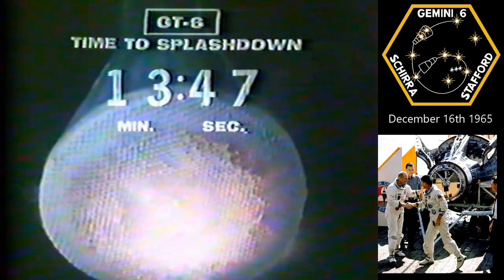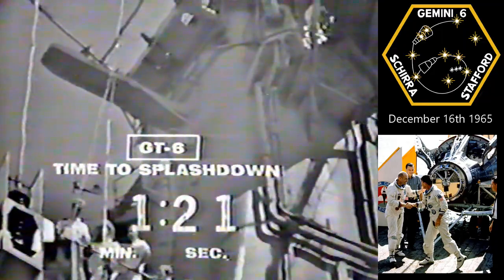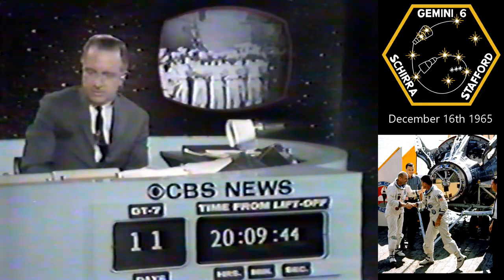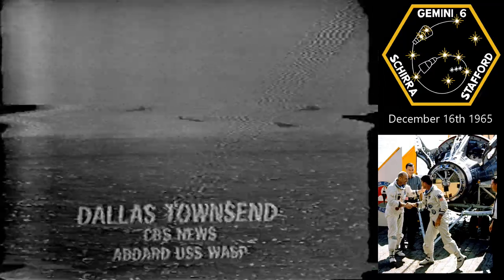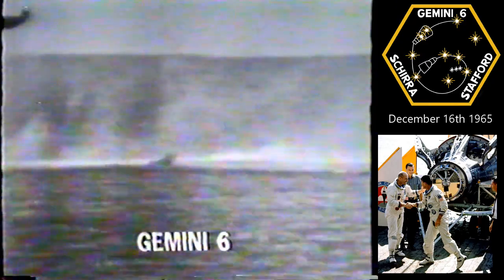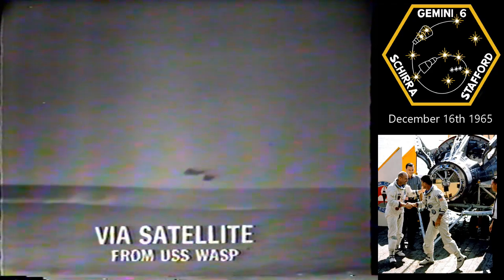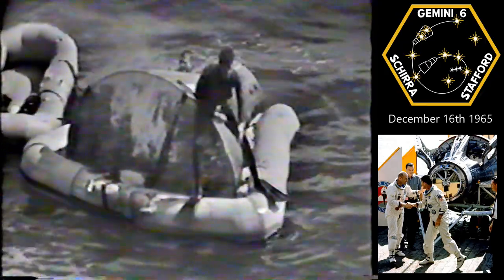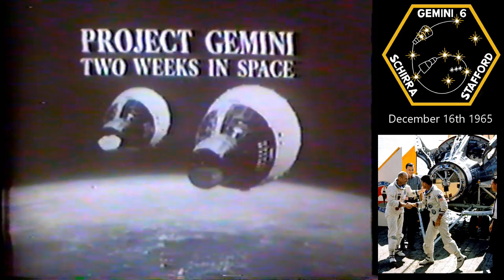Gemini 6 - Re-Entry and Recovery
US Network TV coverage of the re-entry and recovery of the Gemini 6 crew aboard the USS Wasp. December 16th 1965.